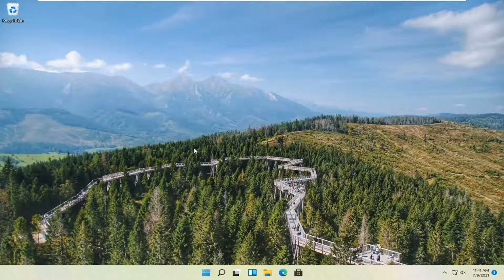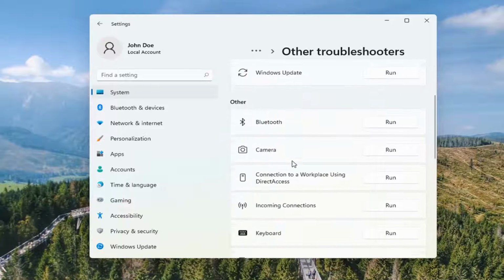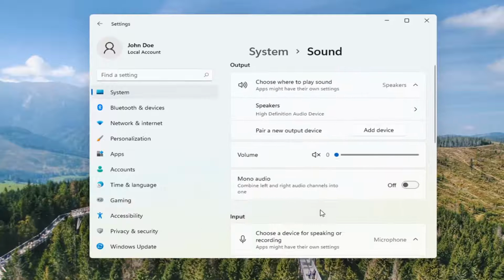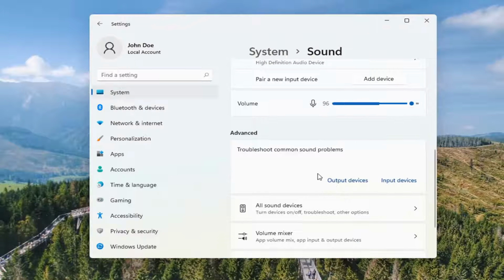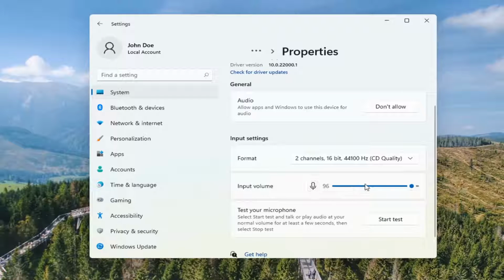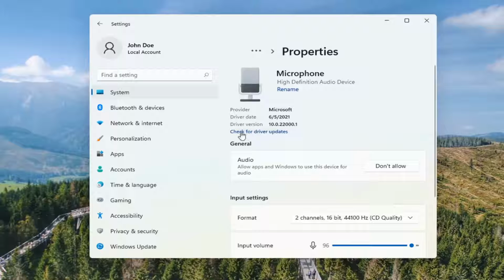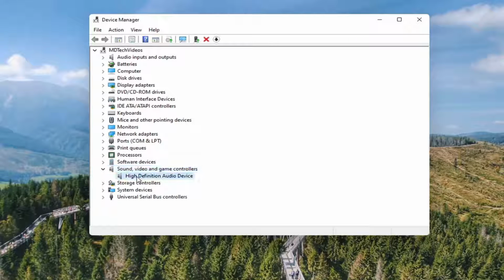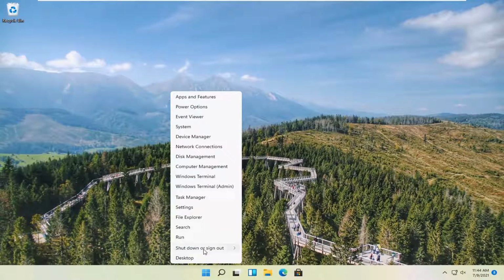How To Troubleshoot Recording Audio In Windows 11 [Tutorial]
Even though the possibility of recording sound on a computer is a basic function and something we take for granted when it works correctly, configuring and troubleshooting it can be difficult when it doesn’t work out of the box.

Users have faced problems with recording sound in every version of Windows, or any other operating system for that matter, and Windows 11 is no exception. Today we’ll go through some of the most common sound recording fixes.

Issues addressed in this tutorial:
can't record audio another app is using the mic
can't record audio